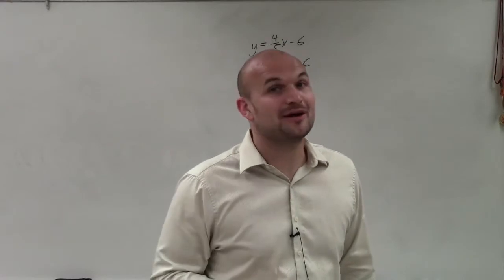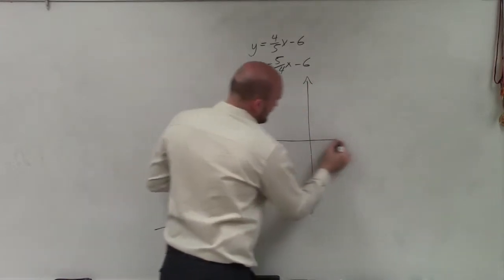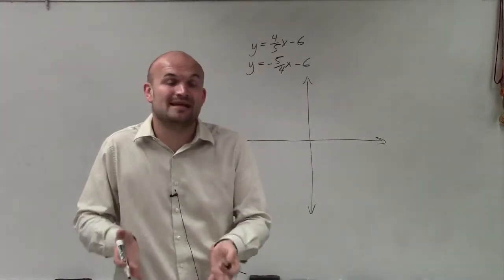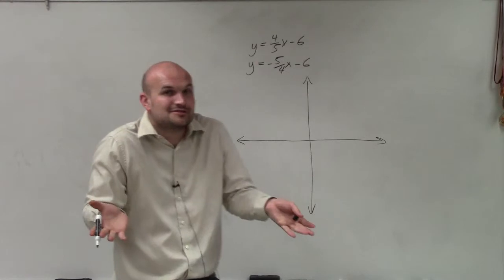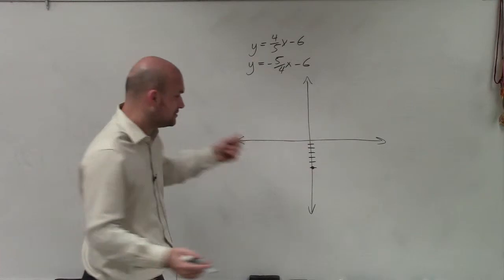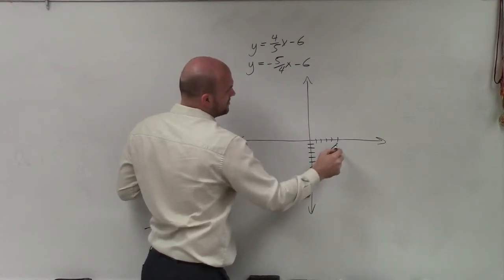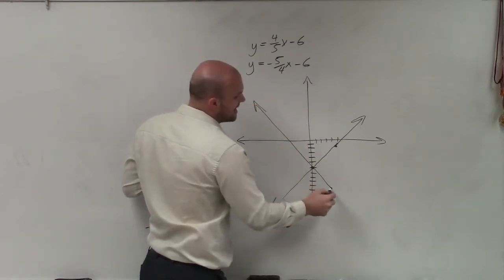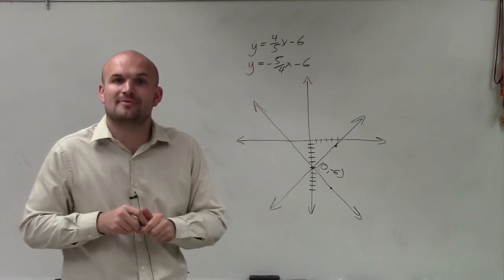How to solve a system of equations of two perpendicular lines by graphing